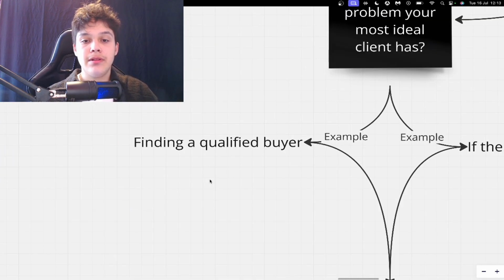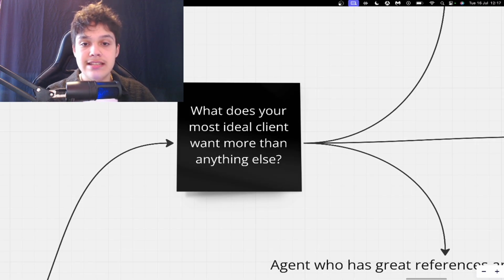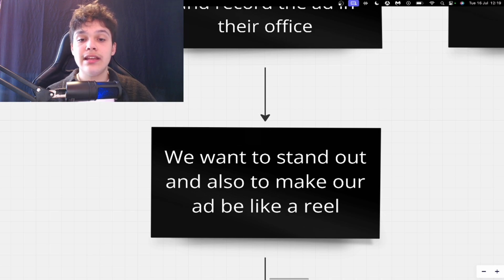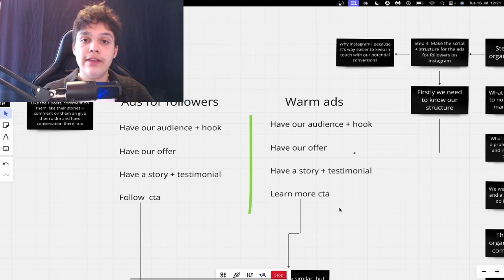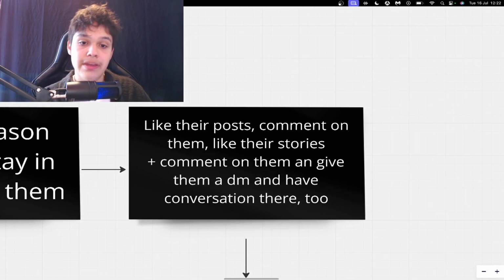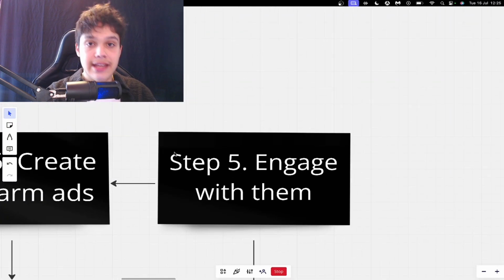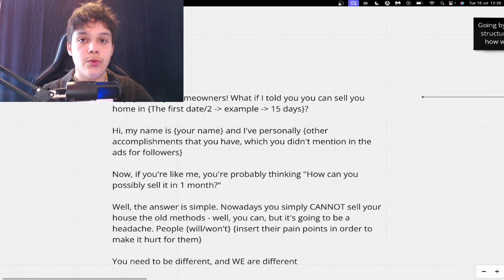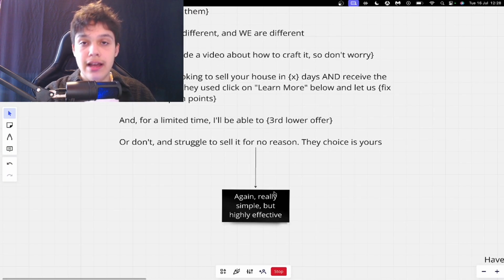How to get Your Ideal Client with Warm Ads - BM Real Ads, Bogdan B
Today’s video explains how to actually get plenty of leads similar to your ideal client with warm ads

Bogdan B
BM Real Ads